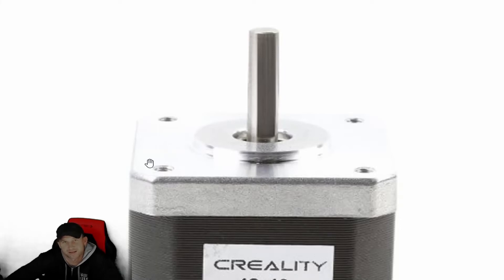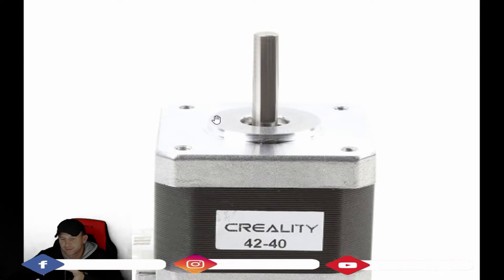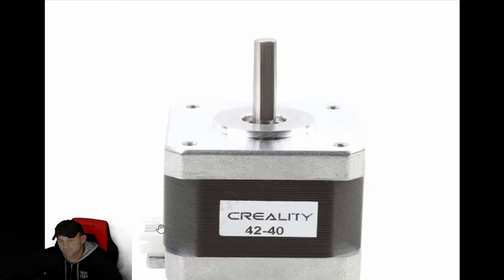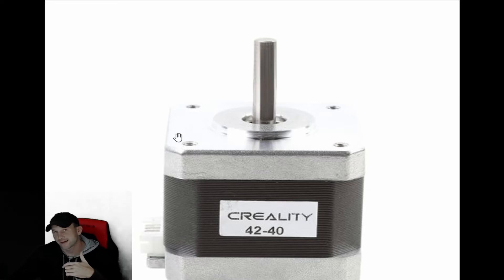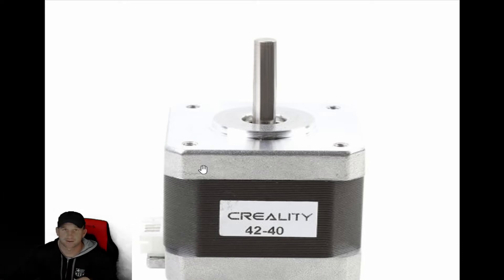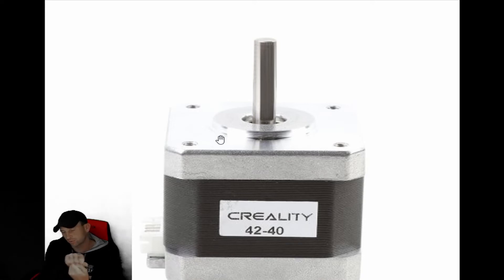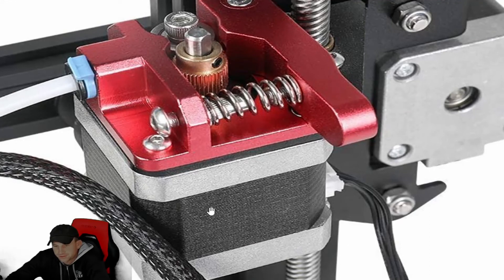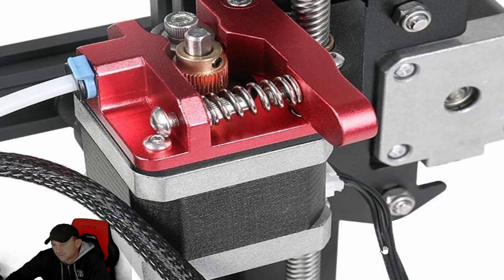3D Printer Stepper Motor Problems. Replacement Help Tips and Trouble Shooting. New Stepper Motor.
We are back with another Creality CR6 Max 3D printer helpful tips for stepper motor issues.  There are many issues that can arise within the 3D printing.  This is just another we have encountered.  If there is another issue you are having.

– Smart auto-leveling
– Silent motherboard